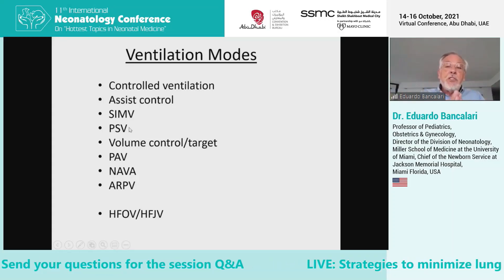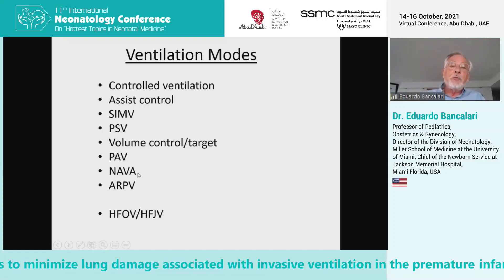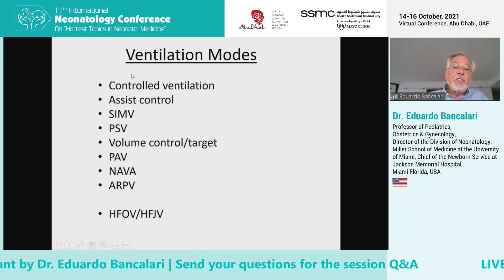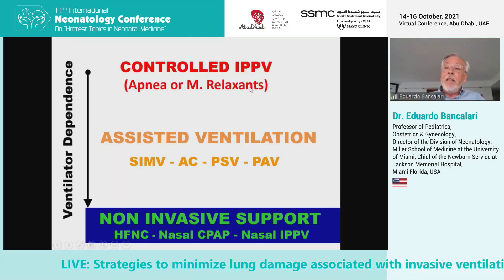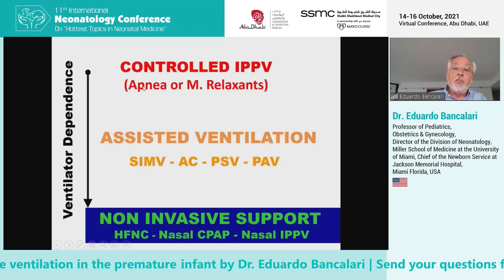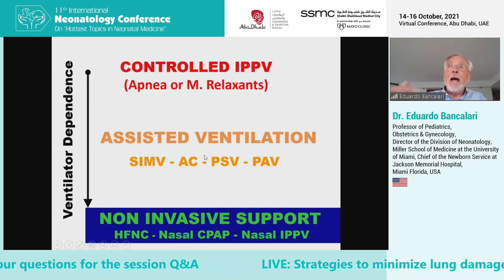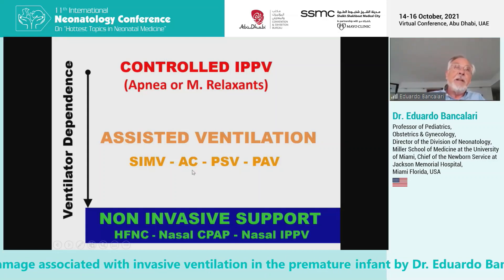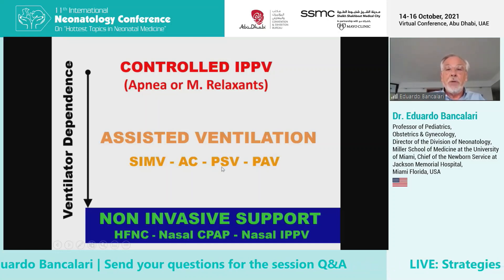A quick overview of the modes of ventilation. Short ventilation series. Prof. Eduardo Bancalari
In this short video, Prof Eduardo Bancalari provides a quick overview of the modes of ventilation.